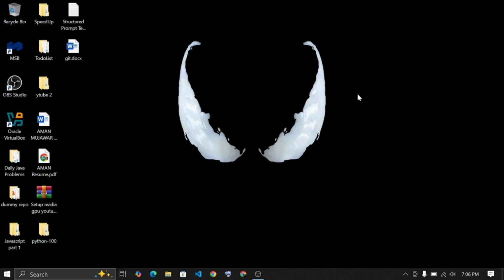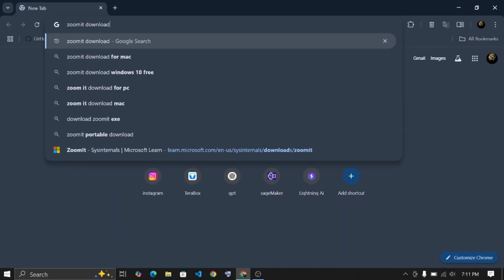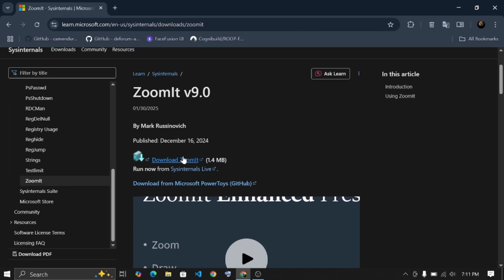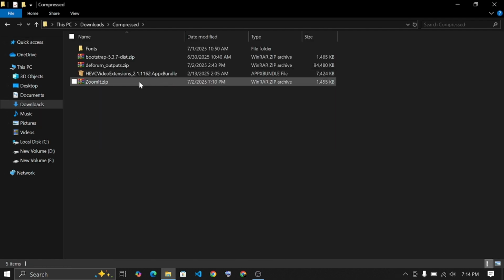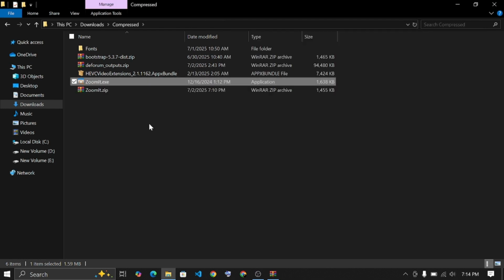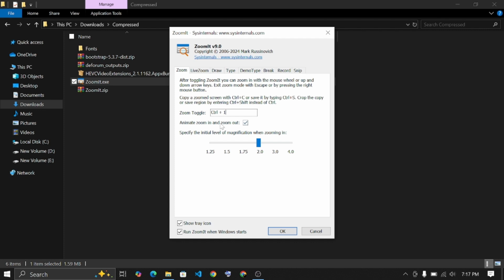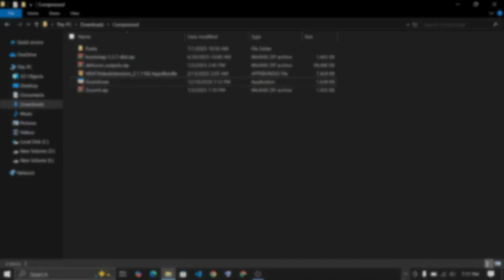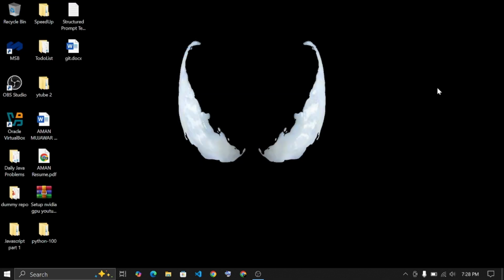Live Mouse Zoom Effect for Screen Recordings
🎯 Want to zoom around your mouse pointer while recording your screen or presenting?
In this quick and easy tutorial, I’ll show you how to enable **Live Screen Zoom with Mouse Pointer** using a lightweight free tool called **ZoomIt** by Microsoft.

✅ Perfect for:
- Online meetings
- YouTube tutorials
- Coding or teaching videos
- Highlighting small details clearly

📌 ZoomIt Controls:
- `Ctrl + 1` = Normal zoom
- `Ctrl + 4` = Live zoom (zoom follows the mouse pointer)